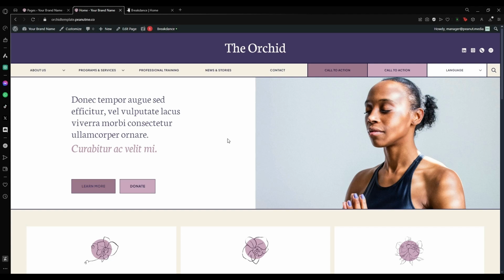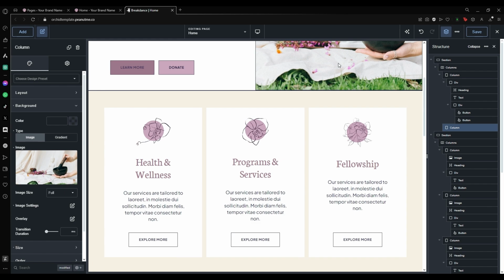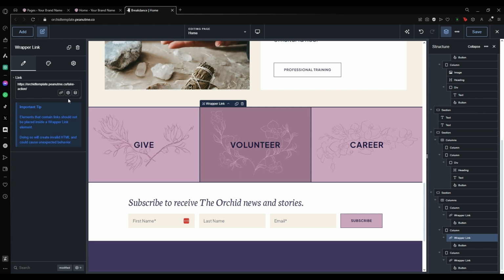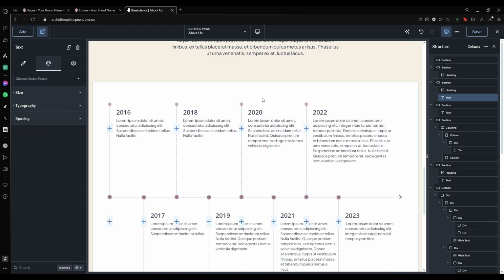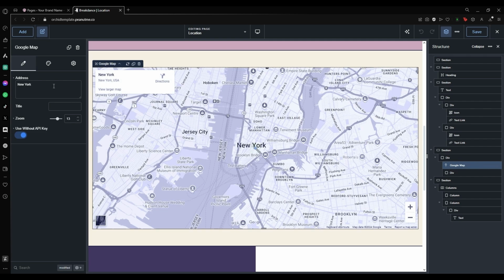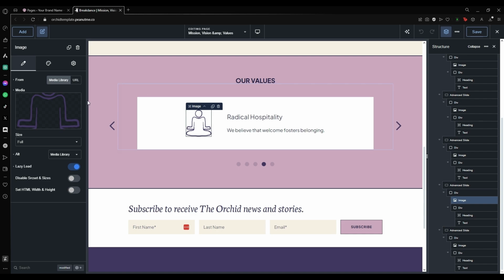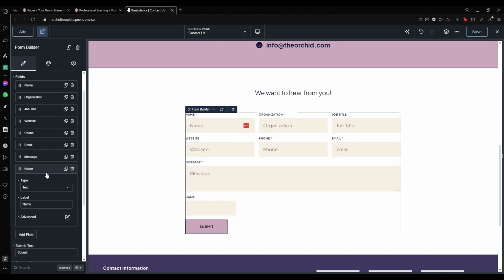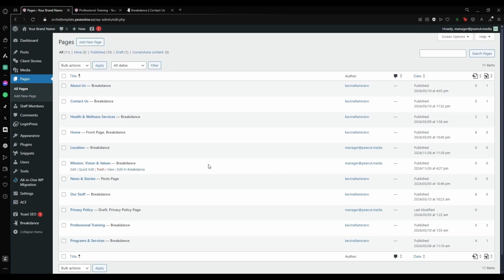Edit the pages in Breakdance